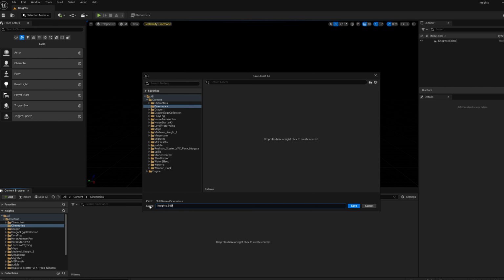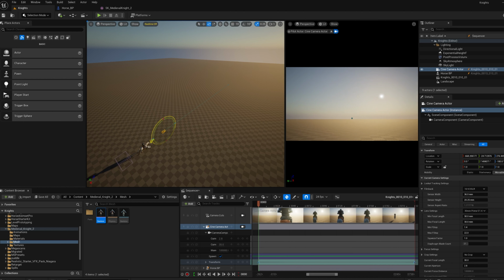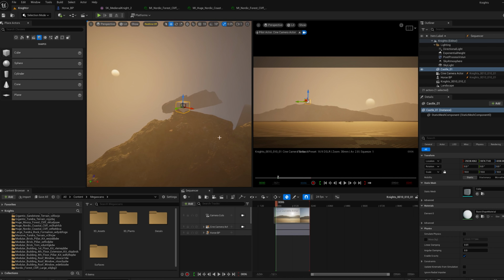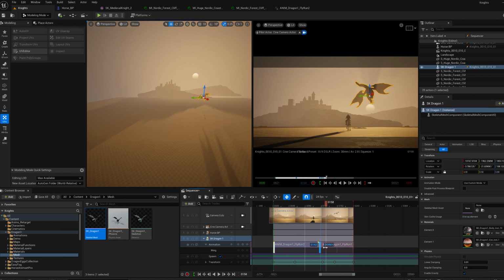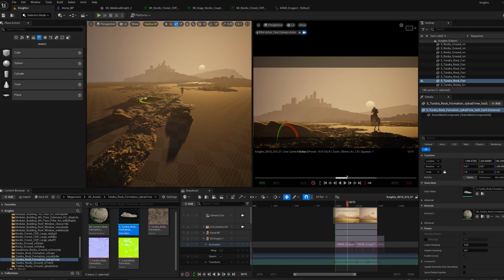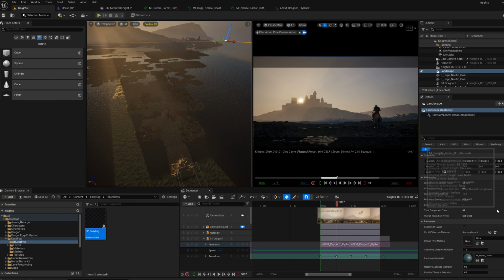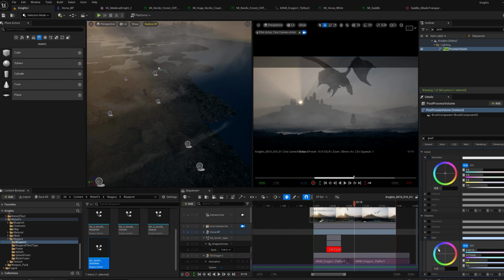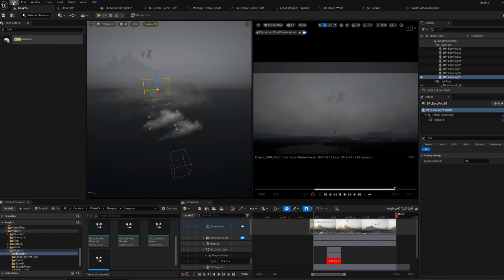Creating a Cinematic Shot in Unreal Engine – Full Process in Real Time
Want to see how I create cinematic shots in Unreal Engine in real time? This is a completely unfiltered, no cuts, no edits video where I build a cinematic shot from scratch in just two hours. You’ll see my full workflow, including problem-solving, creative decisions, and how I refine the shot.

I offer one-on-one calls to help you overcome Unreal Engine challenges, refine your cinematic storytelling, and master lighting techniques. Whether you're facing issues, wanna learn more about cinematic shot composition, or achieving a cinematic look, I’m happy to share my experience and insights.